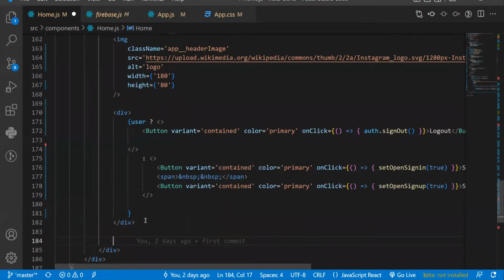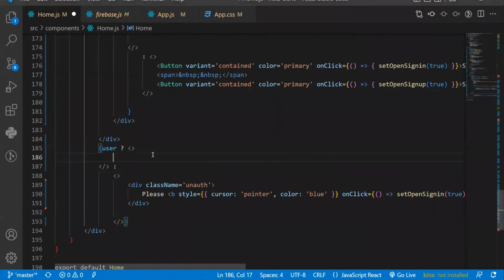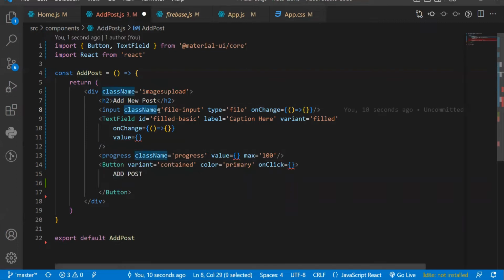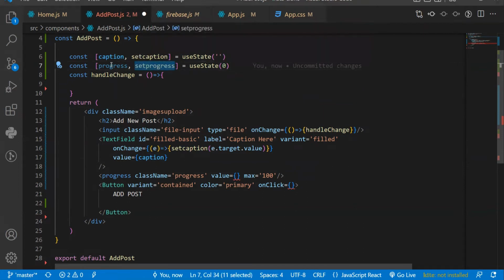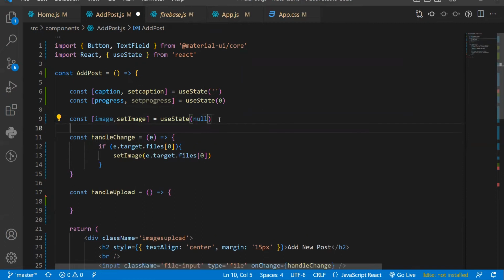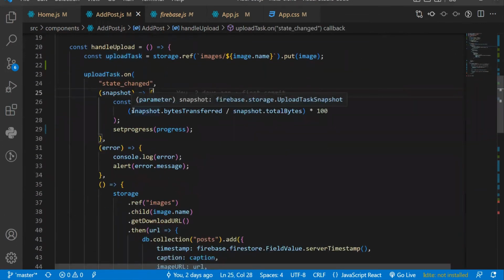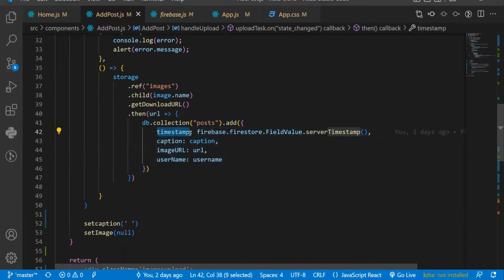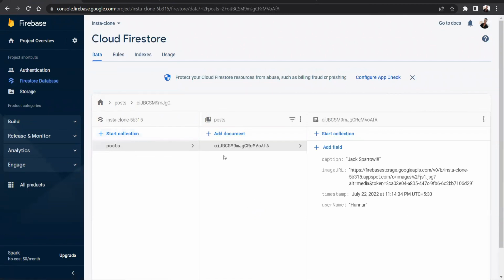Adding a new post and storing it in Firestore Database || Instagram Clone || Part-03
In this video, we have created a form to add a new post and also stored the post in the firestore database.

⏩ INSTAGRAM CLONE USING REACT ADN FIREBASE

OTHER PROJECTS

⏩ TODO APP USING REACT AND FIREBASE

⏩ REACT NATIVE APP TO FIND ANY GITHUB USER